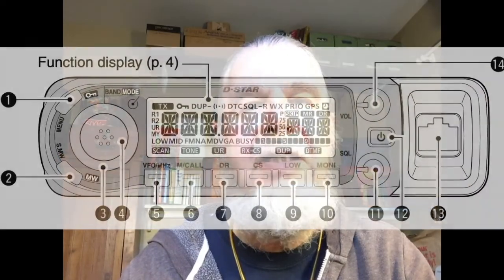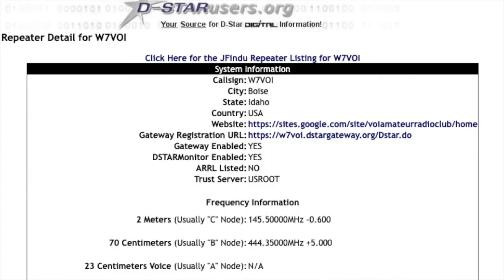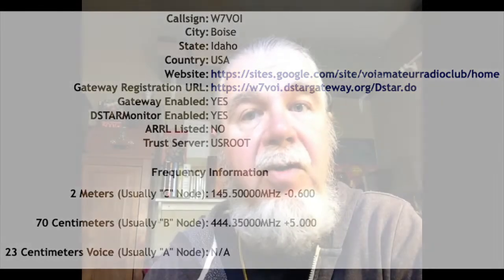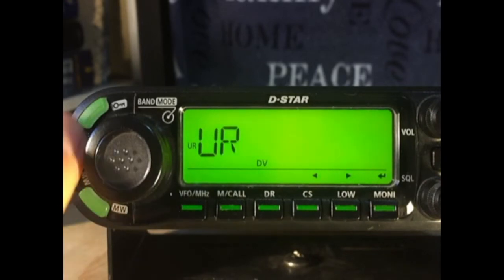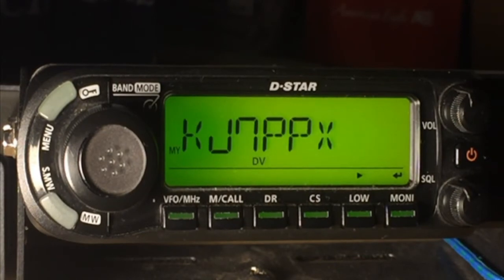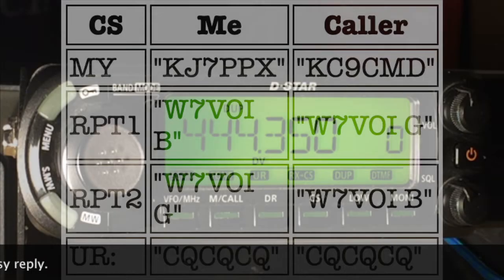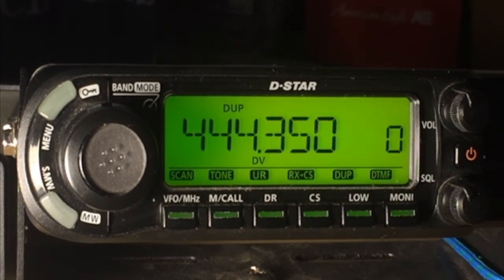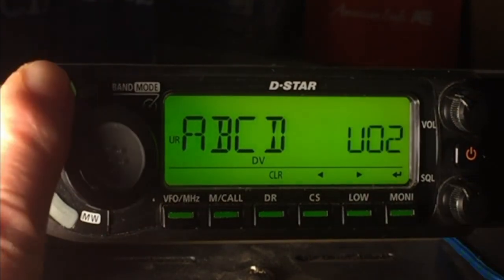Icom ID-880H | Episode 8 | D-STAR | Rx and Tx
Use [DR] to enable D-STAR Repeater mode:

- Long-press [DR]
- Display indicates "DV" and "CQCQCQ"
- Tap [DR] to exit "CQCQCQ"
- Display still indicates DV mode

Programming RPT1 and RPT2 for D-STAR repeater W7VOI:

- W7VOI: The repeater's call sign
- 444.350: The repeater's output frequency
- +5.0: The repeater's duplex shift direction and offset
- "B" Node: The repeater's 70-centimeter port
- Gateway Enabled: YES

Configure the D-STAR call sign settings:

- MY: "KJ7PPX"
- RPT1: "W7VOI  B" (the frequency band I'm tuned to)
- RPT2: "W7VOI  G" (the gateway port)
- UR: "CQCQCQ" (general call to anyone listening)

Select "CQCQCQ":

- Dial to "UR", tap [MONI]
- Display indicates the default "UR" destination: "CQCQCQ"
- Tap [MONI] to accept
- Tap [MENU] to exit programming mode
- Ensure the display indicates 444.350
- Ensure the display indicates "DUP"

Confirm correct offset:

- Tap [MONI], squelch filter is removed and noise is heard
- Display shows "449.350", the repeater's input frequency
- Tap [MONI] to re-enable the squelch
- Display returns to "444.350", the repeater's output frequency

Confirm current D-STAR call sign settings:

- Tap [CS] to review the current call signs
- The display indicates UR: "CQCQCQ"
- Dial to R1: "W7VOI  B"
- Dial to R2: "W7VOI  G"
- Dial to MY: "KJ7PPX"
- Tap [CS] to exit

Received Calls Log:

- Tap [MENU], dial to "RX CAL", tap [MONI]
- The most recently received call sign is displayed as log "1".
- Up to 20 most-recent call signs will be logged
- Rotate dial to select a call sign, tap [MONI]
- Tap [MONI] repeatedly to view details of the call

Caller's call sign can be copied and temporarily assigned as my current "UR":

- Long-press [CS]
- Caller's call sign is assigned as current "UR"

Verify the current "UR" call sign and reply:

- Tap [CS]
- Display indicates the caller's call sign assigned
- Tap [CS] to return to frequency screen
- Press [PTT] to transmit, release to receive

The Received Call Log can be also be used to respond to previously received calls:

- Tap [MENU], dial to "RX CAL" (Received Calls), tap [MONI]
- Long-press [MW] to copy the received call log to the current call signs

After the conversation with the caller, reset the current UR call sign:

- Long-press [DR]
- Dial to "CQCQCQ"
- Tap [DR] to exit

The UR call sign can be assigned to one of four, single-character commands:

- "I": Information only
- "E": Echo test
- "U": Unlink the connection
- "L": Link to another D-STAR repeater or reflector

"UR" call sign command characters must be placed in, and only in, the 8th character position of the UR call sign.

Program the character "I" as an option for UR call sign selection:

- Tap [MENU], dial to "CALL S", tap [MONI]
- Display indicates "CQCQCQ" and blinking "UR"
- Dial clockwise to available "UR" channel number, tap [LOW]
- Tap [LOW] seven times, dial to "I", tap [MONI]
- Display beeps twice
- Tap [MENU] to exit

Assign "I" as the current UR call sign:

- Long-press [DR] to enter "UR" call sign selection mode
- Dial to "I", tap [DR] to select and exit

Verify that "I" is now the current UR call sign:

- Tap [CS], dial to "UR"
- Display indicates "I"

Transmit the command for "Information":

- Press [PTT] for one second, then release
- Display indicates repeater name
- Linked systems may be displayed
- Audio message: "Remote system linked"

Program "E" as an option for the UR call sign:

- Display indicates the most recently assigned UR call sign, and a blinking "UR"
- Dial clockwise to "U02", tap [LOW]
- Tap [LOW] seven times, dial to "E", tap [MONI]
- Display beeps twice

Select "E" as the current "UR" call sign:

- Display indicates the most recently assigned "UR" call sign
- Dial to "E", tap [DR] to select and exit

Transmit echo test command:

- Press [PTT]: "This is KJ7PPX performing an echo test on D-STAR repeater W7VOI Bravo."
- Release [PTT]